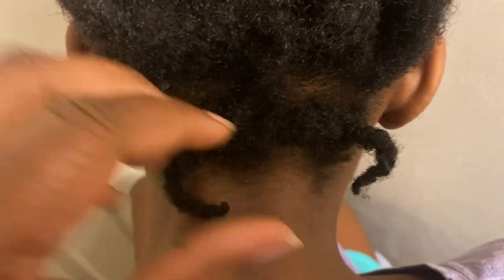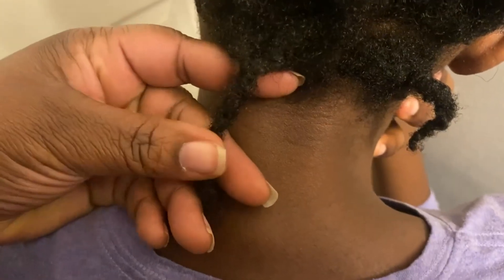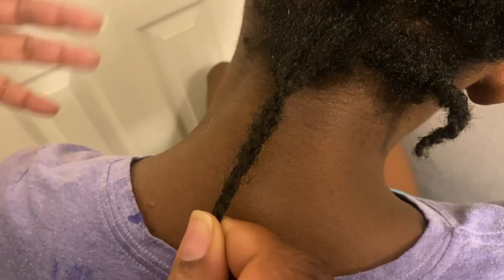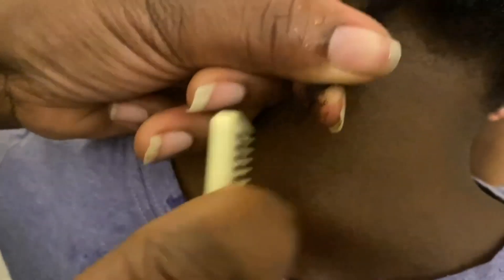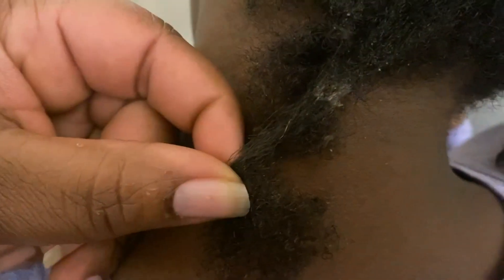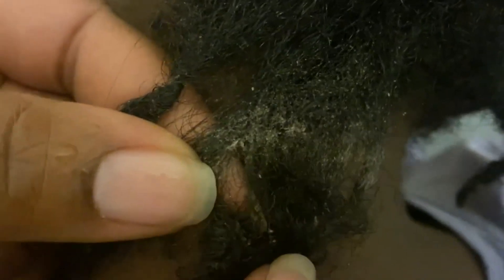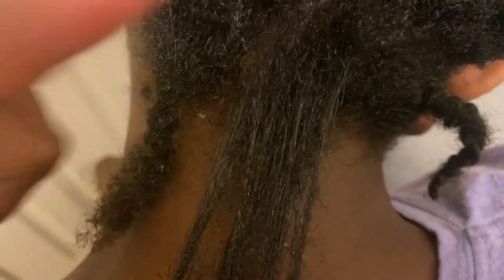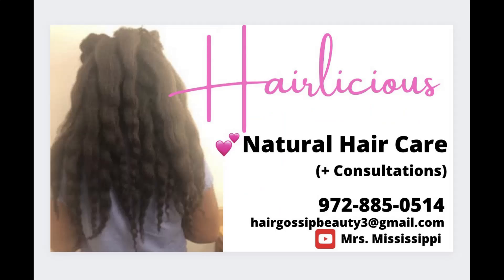WARNING!!! How To Grow "LONG & THICK" Natural Hair With "PROTECTIVE STYLING" |Blue Magic Hair Grease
*In the video, I mentioned when the sebum "dries up", I meant when it "dries out".
*Correction:  That nape area had been in the twists for about 3 weeks.
*Oops, I forgot the towel!!
*The hot water sprays out warm.
Grow LONG, THICK, & HEALTHY Natural Hair!

HAIR & SCALP CARE CONSULTATION - Natural & Relaxed
 $45.00 for 1 hour

PAY NOW, SCHEDULE FOR LATER!!!

NEW!!!  VIRTUAL HAIR CARE COACHING - Natural & Relaxed
$85.00 per 1 hour session
*Choose your session(s):  (Pre-poo, Shampoo & Condition, Style)

*$10.00 for a 15 minutes follow-up

GREAT VALUE for PROVEN RESULTS!!! 👌🏾

Got questions?  Need answers?  Product junkie?

During the consultation, I will answer all of your questions and provide additional details that I may not have included in my videos.  My clients say the concept of natural hair growth clicks when they speak to me.
PLUS, you’ll be able to save money due to not purchasing so many hair products!
(*provided via Zoom, Instagram, Skype, telephone)

*VIRTUAL HAIR CARE COACHING are "live" sessions to assist clients with learning hands-on hair care techniques and skills. The service is "ONLY" provided after a consultation.
(*provided via Zoom or Instagram)

HAIRLICIOUS
*How to shop for exciting products, brands, and tools.  Take advantage of incredible deals and discounts.